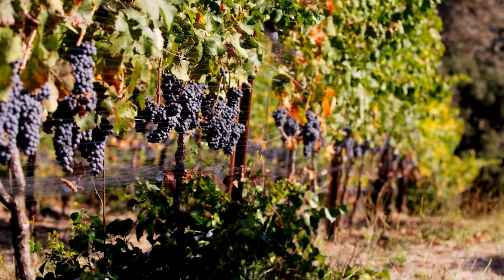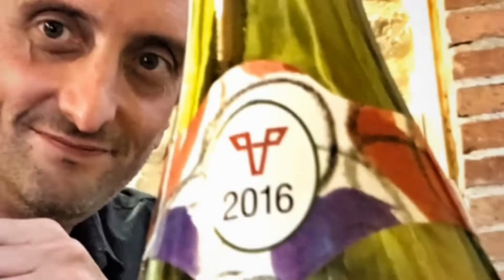How is Beaujolais Nouveau Made? Any Different from other Wines?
Video Content & Transcription:
What is up guys? Julien here, the French winemaking guy who makes wine videos here on YouTube. This is Episode 3 of a video series about everything you need to know about Beaujolais Nouveau. And we’re looking at:
How is Beaujolais Nouveau Wine Made? Is it any different from other wines?
Beaujolais Nouveau is made from the local Beaujolais grape called Gamay in the Beaujolais wine region of France. It is made using a special winemaking technique called carbonic maceration, a process where the entire grape bunches, without pressing are trapped in a tank full of carbon dioxide. This naturally helps bringing out the natural fruitiness of the grapes, amplifying notes of banana, strawberry or pear which results in Beaujolais Nouveaus being very pleasing, simple and easy to enjoy because they’re so upfront fruity.
It also helps with making wines that are light in tannins, fruity as we said, therefore enjoyable to enjoy straight away without having to age the wine neither at the winery prior to release nor in you cellar after buying it. You can essentially gulp it while the wine is about a month and a half old which is not common.
Make sure to watch the next episode of the series to learn I guess the most important question about Beaujolais Nouveau, when does it come out? When is Beaujolais Nouveau festival Celebrated?
I will see you soon in the wonderful world of wine. Cheers….

Julien’s instructional and educational wine videos make understand and pronouncing wine names easy:
French winemaker Julien explains the intricacies of French wine regions, Beaujolais Nouveau or Villages here, the winemaking, tradition and what makes each and every wine special and enjoyable.